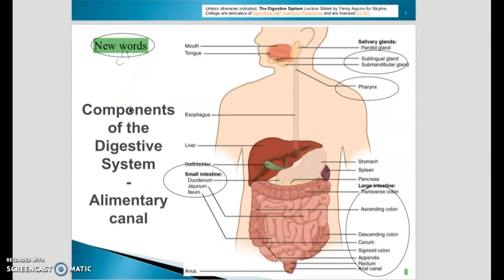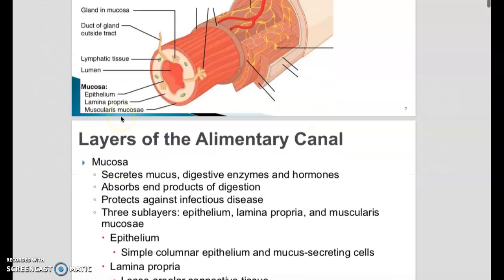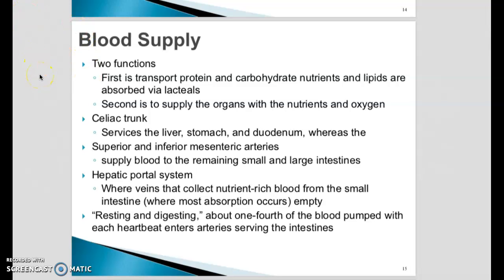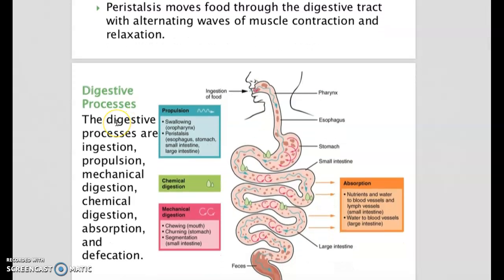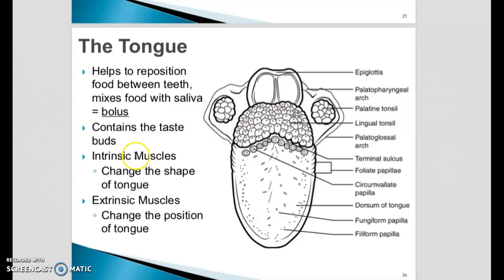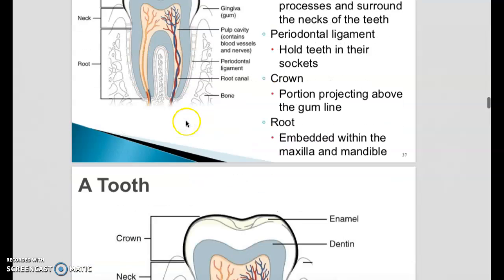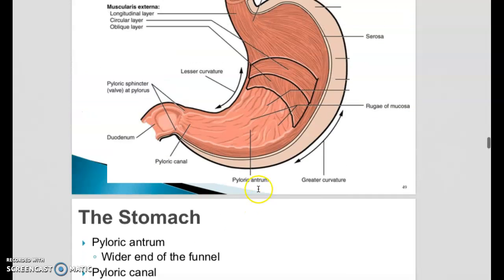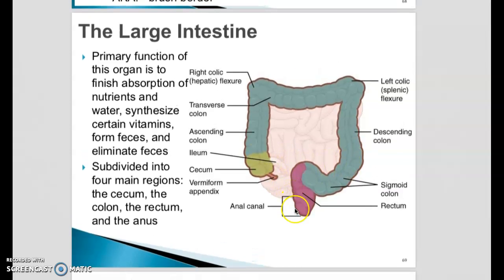Student Teaching Assignment:Digestive System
Biology 250